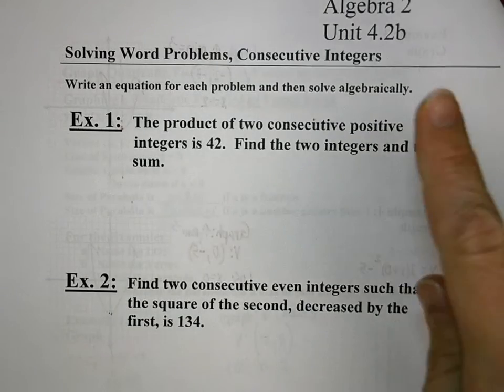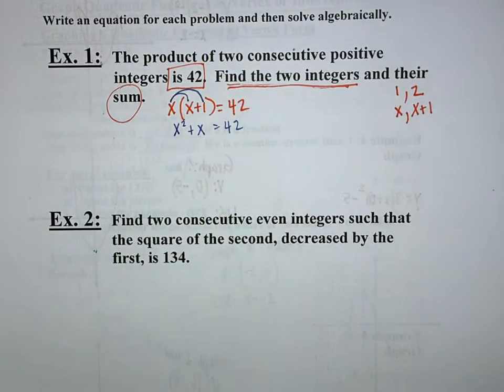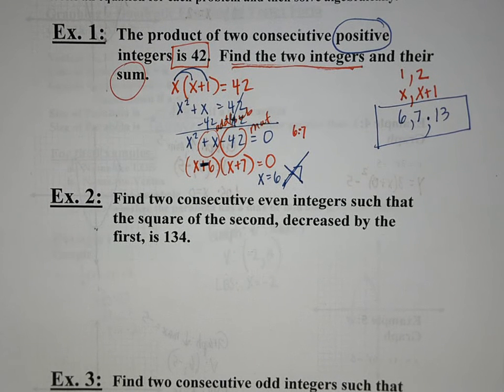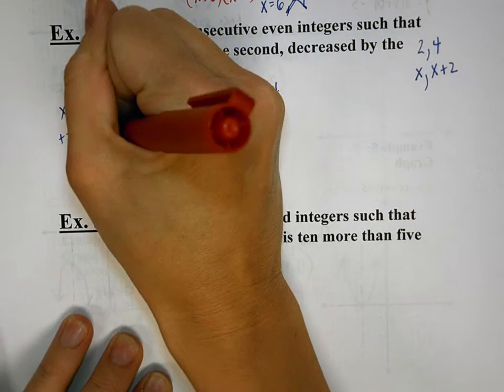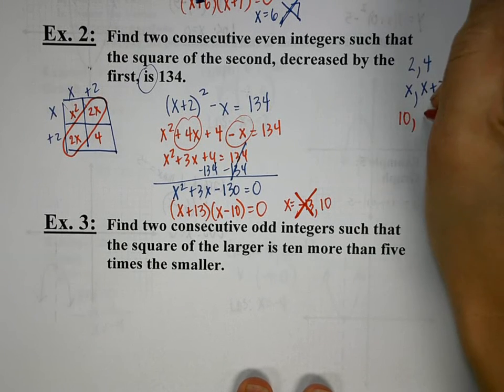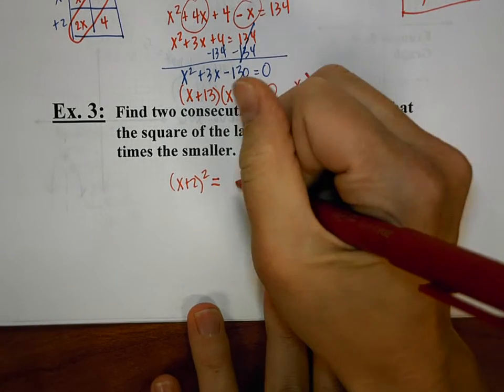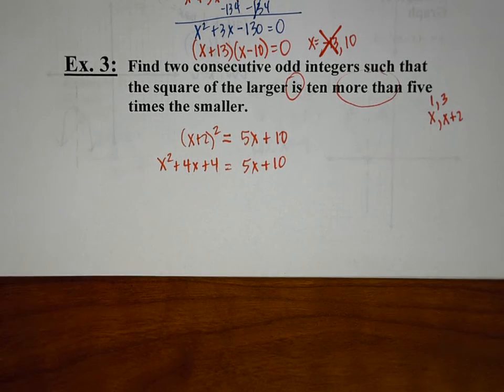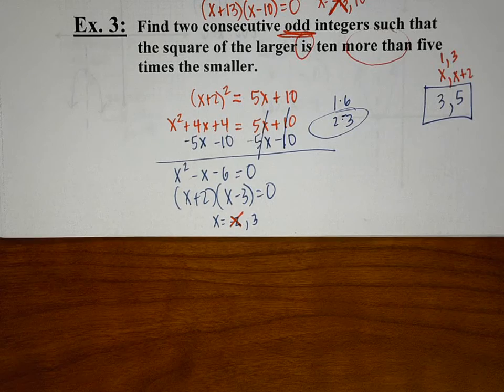Alg 2 Notes 4 2b